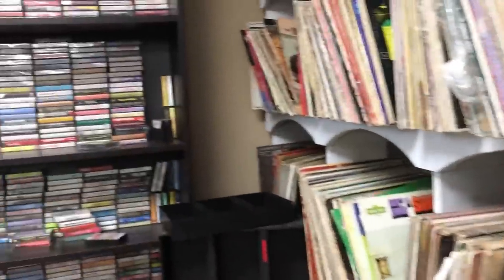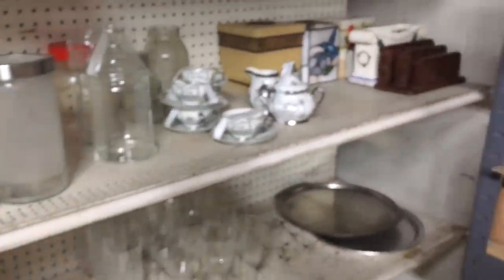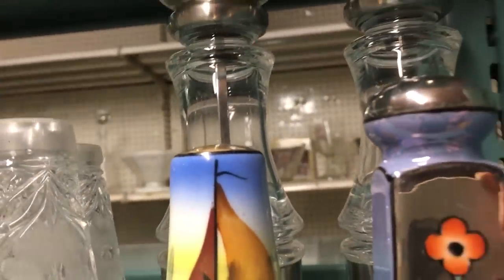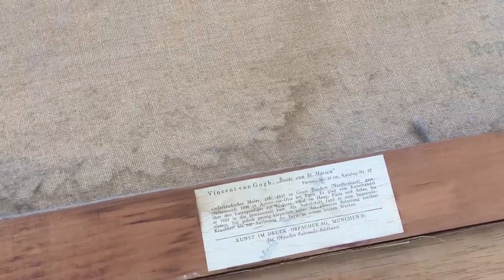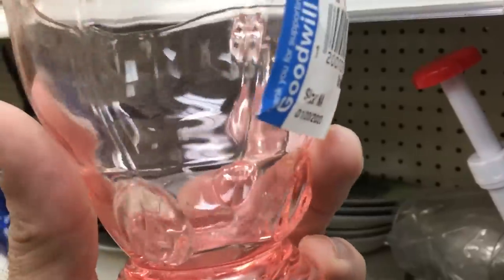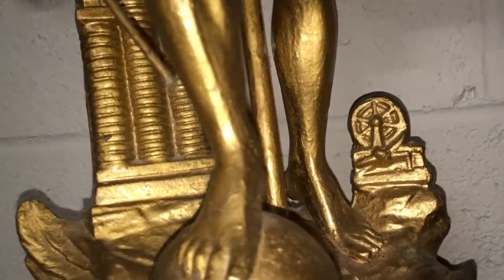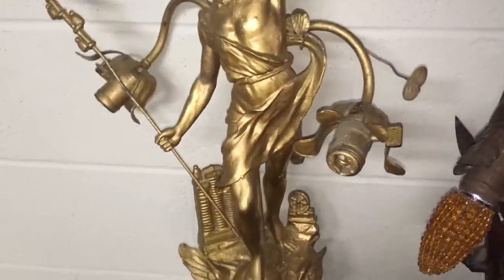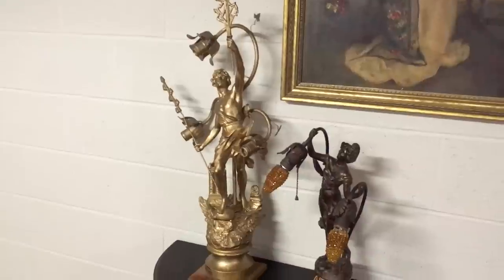Did I buy a Vincent van Gogh at the Thrift Store?